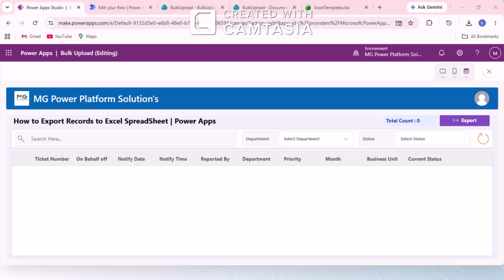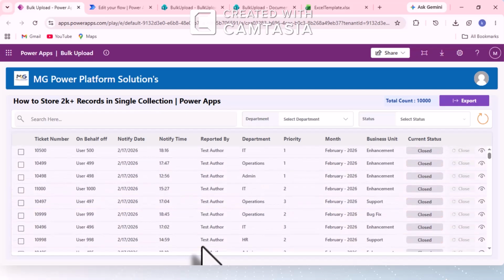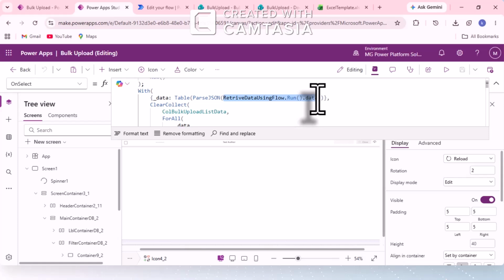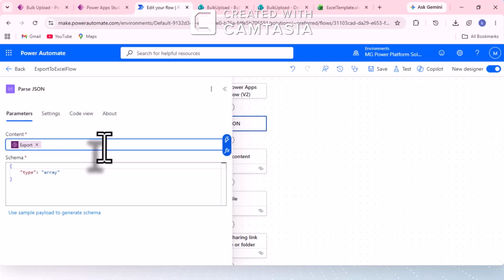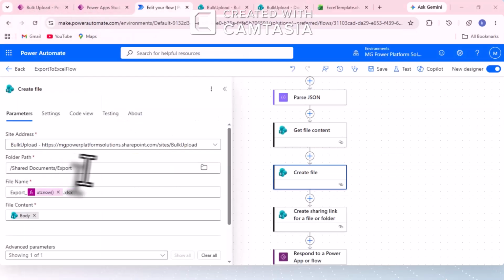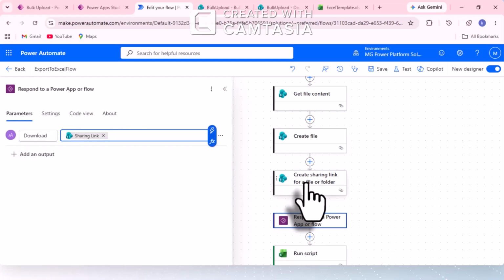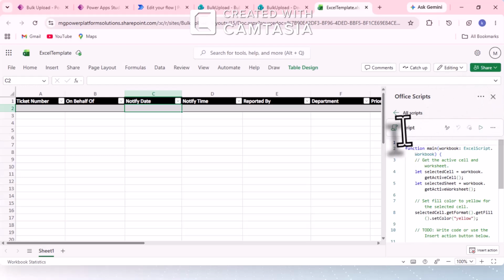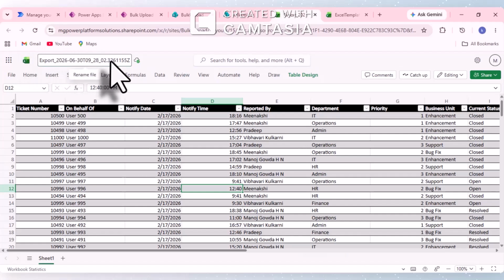Export to Excel in Power Apps Within 3 Seconds 🚀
In this video, I'll show you how to export 10,000+ SharePoint records to Excel in under 3 seconds using Power Apps, Power Automate, and Office Scripts.
✅ Export 10,000+ records instantly
✅ Create Excel files dynamically
✅ Download the file directly to your local machine
✅ High-performance solution for large SharePoint lists
✅ Enterprise-ready Power Platform approach
✅ No manual Excel generation required
This solution converts Power Apps collection data into an Excel file using Power Automate and Office Scripts, then automatically returns a download link so users can save the file locally with a single click.

Power Apps Code(ExportButton) :
Set(
    VarSpinner,
    true
ClearCollect(
    ColExport,
    ForAll(
        Gallery1_6.AllItems,
            'Ticket Number': ThisRecord.Title,
            'On Behalf Of': ThisRecord.OnBehalfoff,
            'Notify Date': DateValue(ThisRecord.NotifyDate),
            'Notify Time': ThisRecord.NotifyTime,
            'Reported By': ThisRecord.ReportedBy,
            Department: ThisRecord.Department.Value,
            Priority: ThisRecord.Priority.Value,
            'Business Unit': ThisRecord.BusinessUnit.Value,
            'Current Status': ThisRecord.Status.Value
Set(
    VarDownload,
    ExportToExcelFlow.Run(JSON(ColExport)).download
Launch(VarDownload);
Set(
    VarSpinner,
    false

If you found this video helpful, don't forget to:
for more Power Apps, Power Automate, SharePoint, and Power Platform tutorials.
🤝 Have a Project or Requirement?